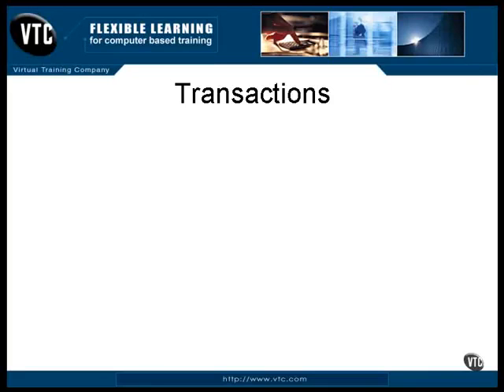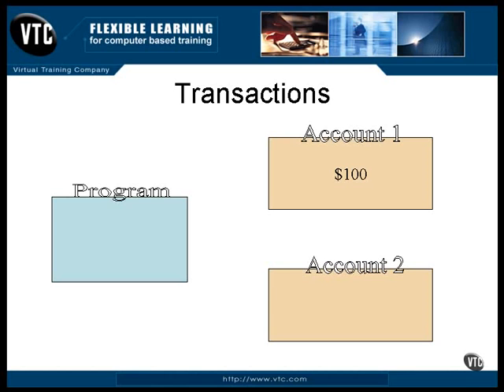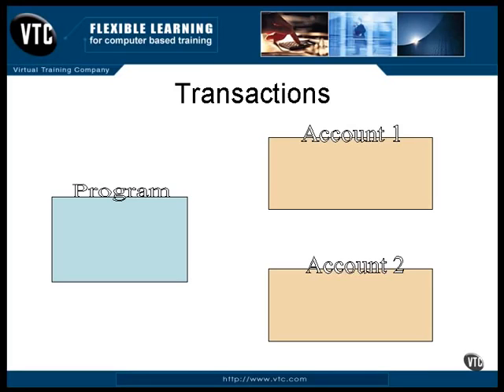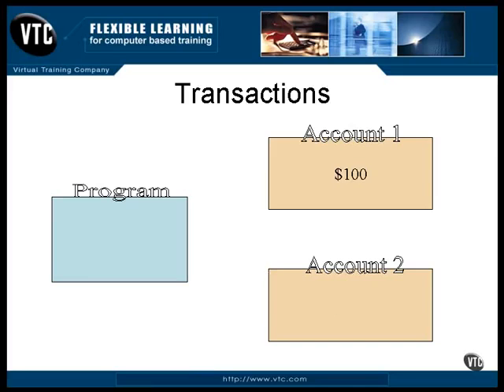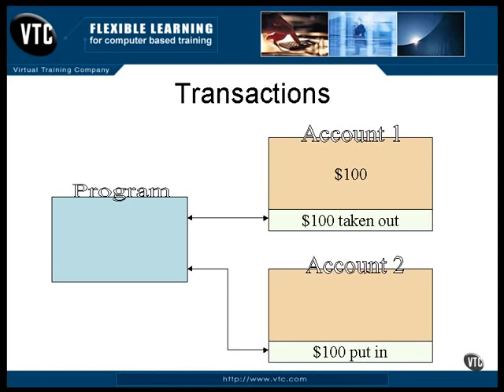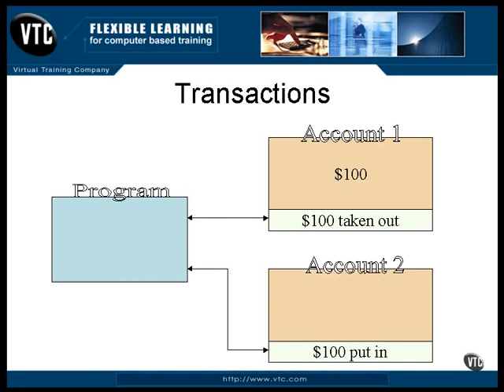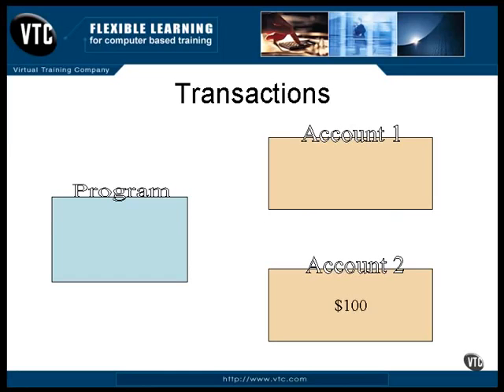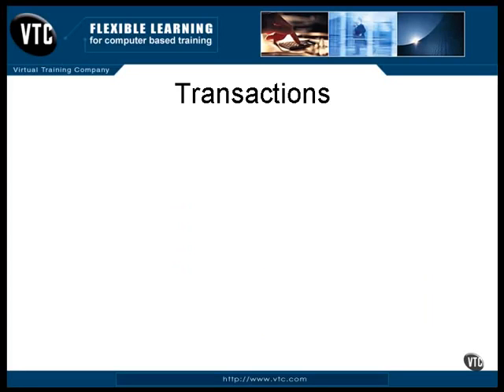5 J2EE Chapter01 Introduction to J2EE Lesson6 Transactions